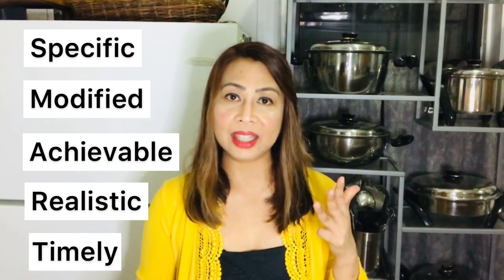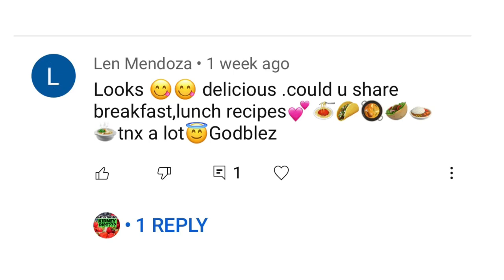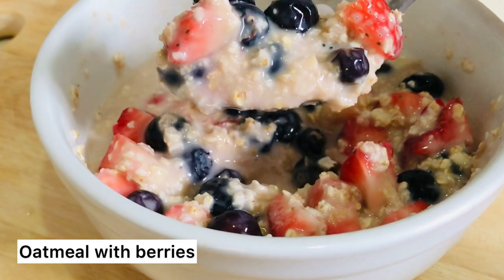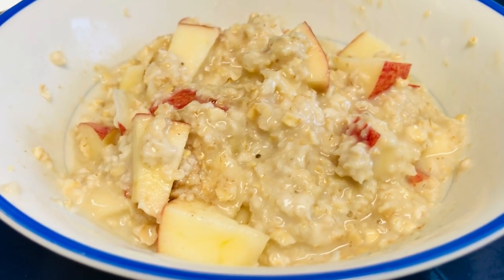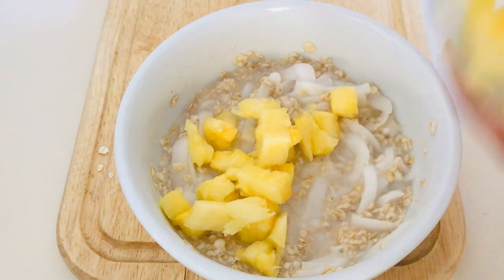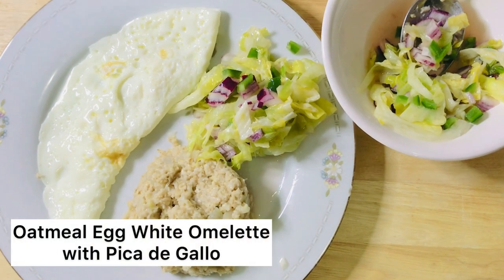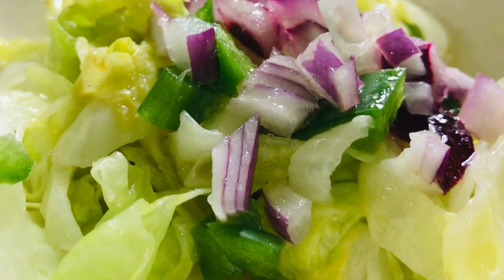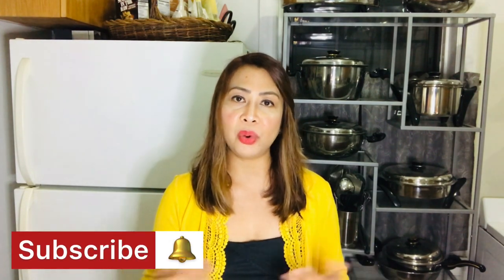KIDNEY DIET | 5 Oatmeal Recipes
Hello everyone, in this video, I have shared 5 kidney friendly oatmeal recipes that you will absolutely love.

Musician: @iksonmusic

Musician: @iksonmusic